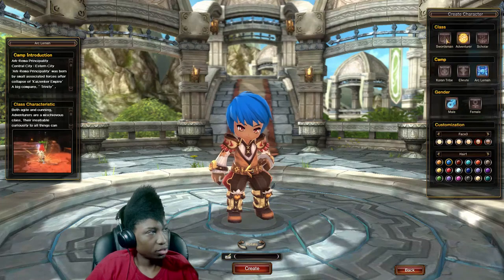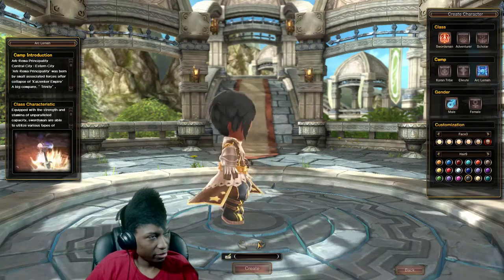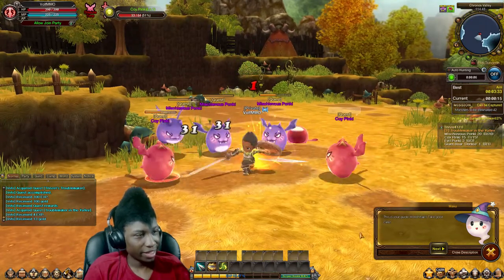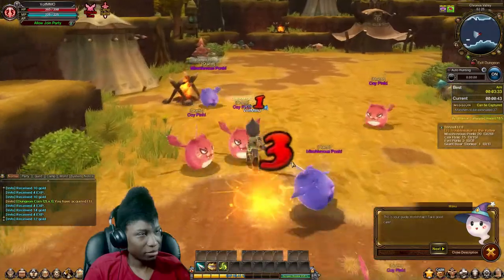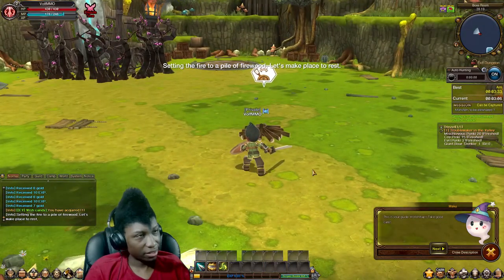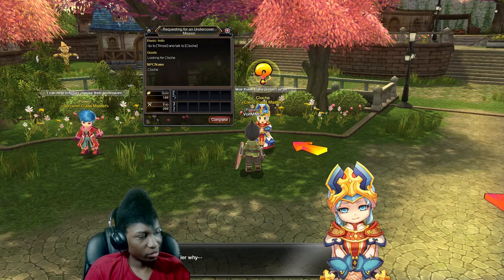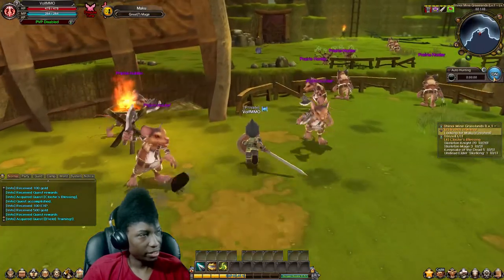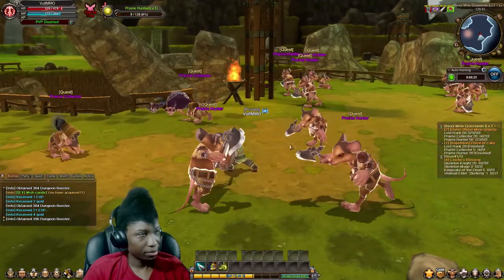Dungeon Hero | 1st Impression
Dungeon hero is made by the company JCplanet. This is a dungeon Instance game. If you love dungeon crawlers this "might" be the game for you.

(Wanna know who made my sweet YouTube & Twitters banner, plus Logo, & Outro? Check him out along with his channel)